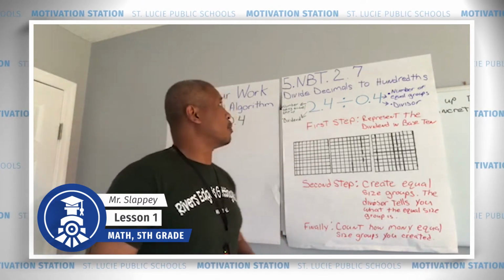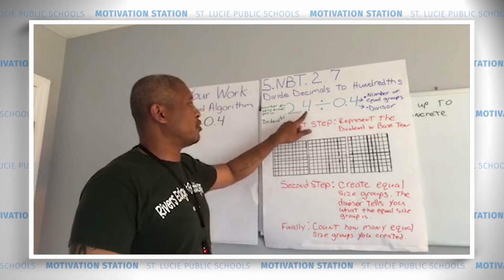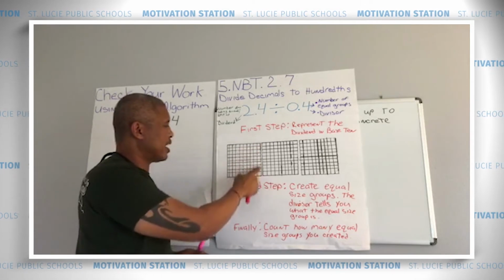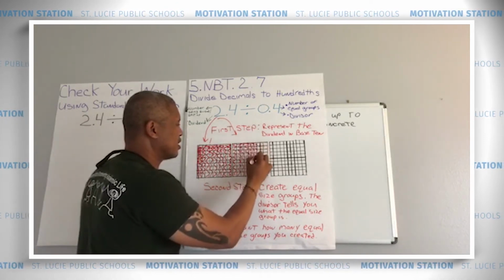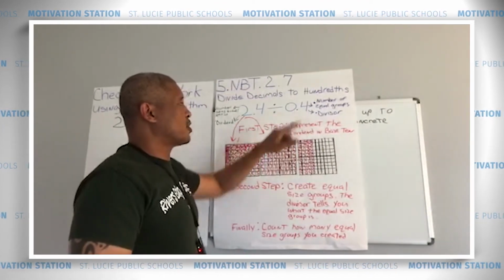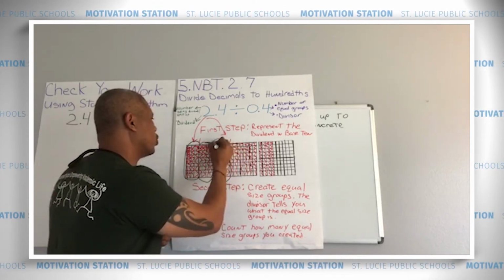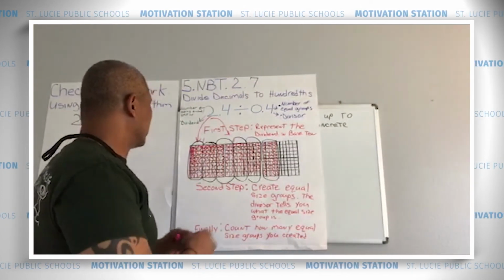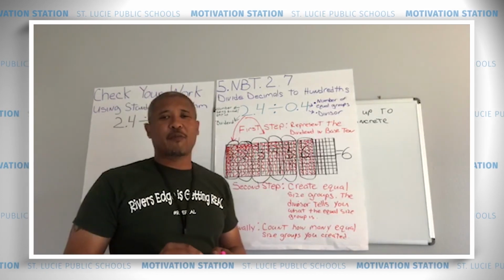Motivation Station, Math, 5th Grade, Lesson 1